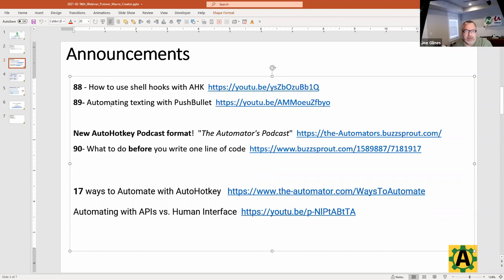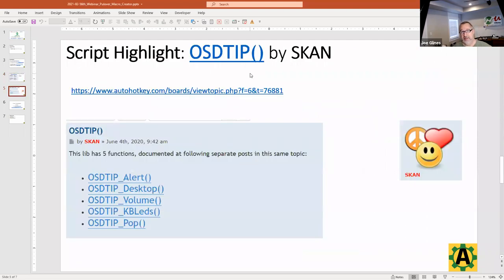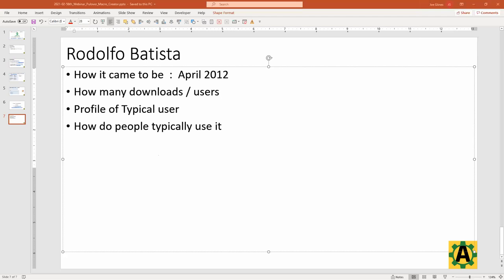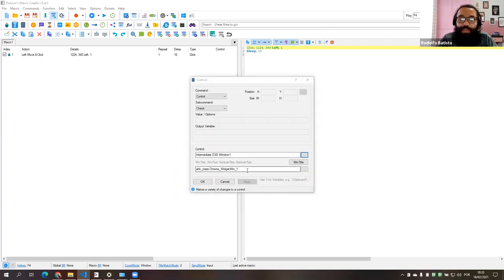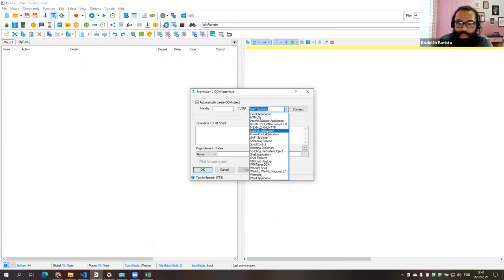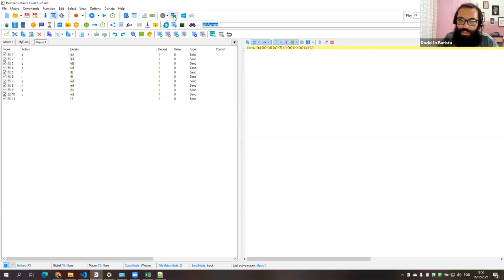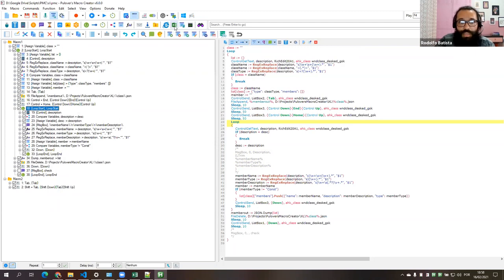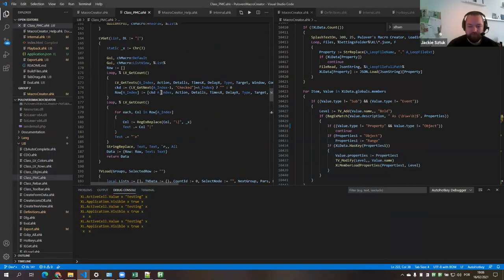AutoHotkey Webinar 02/2021 Hour 1-Pulover's Macro Creator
We were fortunate enough to have Rodolfo Batista come to our 56th AutoHotkey webinar and talk through his amazing Pulover's Macro Creator!  This script gets ~3,000 Downloads per week!  And is an amazingly popular sub-thread on the AutoHotkey forum
TLDR: Pulover's Macro Creator and AutoHotkey are powerful automation tools with advanced features, and the speaker emphasizes the importance of learning and improving through mentorship and helping others with scripting.

1. 00:00 🎙️ The webinar featured discussions on Pulover's Macro Creator, Automator's podcast, API automation, and the value of mentors in learning and automation.
 1.1 The webinar featured a guest presenter discussing the pullover macro recorder, and the hosts also mentioned previous webinars on shell hooks and automating texting with push bullet.
 1.2 The speaker discusses the new Automator's podcast, which will focus on programming and learning best practices, and how using bullet points has helped them stay more focused during recordings.
 1.3 The speaker discusses different ways to automate with AutoHotkey, emphasizing the use of an API approach over sending mouse clicks and keystrokes, and provides a document with hyperlinks to videos and forum posts for learning.
 1.4 Consider getting a mentor to learn more and help others, as having a go-to person for assistance with automation is invaluable.
 1.5 Three people had a call and learned different things from each other, emphasizing the value of thinking differently and the benefits of verbal communication.
 1.6 The speaker discusses the process of connecting mentors with mentees and the potential challenge of having multiple mentees for every mentor.

2. 10:20 🎬 The speaker demonstrates functions of set clipboard, experiences technical difficulties, discusses function and username display, and shares curiosity about the age of the tool.
 2.1 The speaker demonstrates various functions and uses of the set clipboard by scan, osd tip, clock, and marquee in AutoHotkey.
 2.2 The speaker experienced technical difficulties with muting and unmuting the audio during the webinar.
 2.3 The speaker discusses the function and username display in the image, and then mentions the upcoming exciting part with Pulover.
 2.4 The speaker discusses their curiosity about the age of the tool and their initial experience with using AutoHotkey.

3. 14:51 🔧 Pulover's Macro Creator, a popular automation tool, was created in 2012 and has since been updated with new features and versions, with plans for a new release soon.
 3.1 Donations are appreciated and can motivate the speaker to improve and do more work.
 3.2 Pulover's Macro Creator was created in 2012 as a simple interface to automate tasks using AutoHotkey.
 3.3 The speaker created a simple interface for recording and reproducing keystroke commands, which became popular and led to the development of multiple versions based on user suggestions, with plans to release a new version soon.
 3.4 The installer for Pulover's Macro Creator can be downloaded from the official website or from GitHub.
 3.5 Macro Creator is a popular automation tool with over 700,000 views, and the speaker has made other contributions to the community.
 3.6 The latest version of the software includes a built-in recorder and standard view with options for compact layouts.

4. 24:39 🔧 Pulover's Macro Creator is a useful interface for AutoHotkey with advanced features, including flow control and internet explorer interface, and plans to add easier interface for excel and chrome automation.
 4.1 Pulover's Macro Creator is a useful tool for easily creating and executing commands, with features such as a toolbar for available commands, control commands, and a search box for finding specific commands.

5. 38:32 🎥 The speaker discusses using the recorder to activate notepad and set some text, and mentions potential issues with the excel application not working, while also mentioning the software's features and their availability for troubleshooting and bug-solving help

6. 46:47 📝 AutoHotkey program discussed upcoming version 6, new features, potential integration with Chrome, and volunteer help, with focus on user-friendly functionality and clean code

7. 57:30 📝 Using Pulover's Macro Creator in AutoHotkey can automate tasks, it's important to put in effort to solve coding problems, and helping others with scripting is a great way to learn and improve
8. 01:08:51 🔧 The speaker plans to release a new version of their AutoHotkey project with added features, while also focusing on maintaining and fixing bugs, working on personal projects, and possibly adding commercial tools